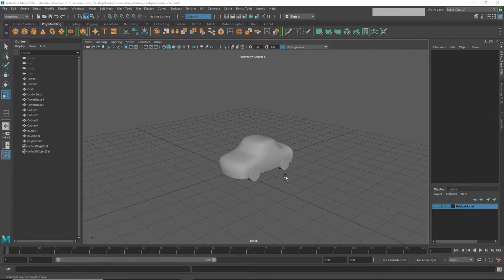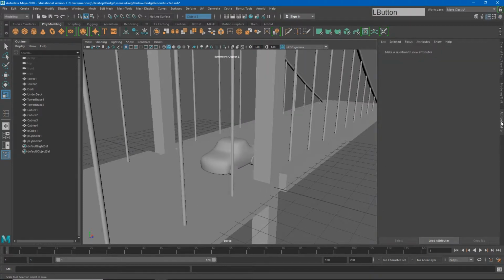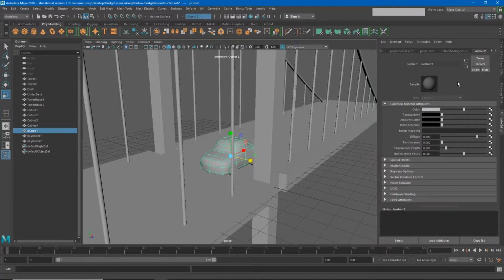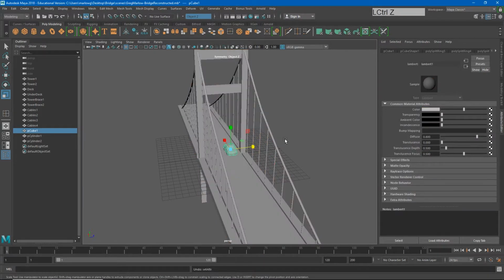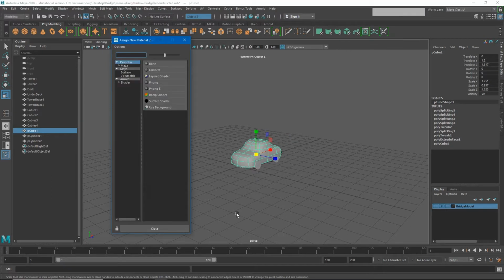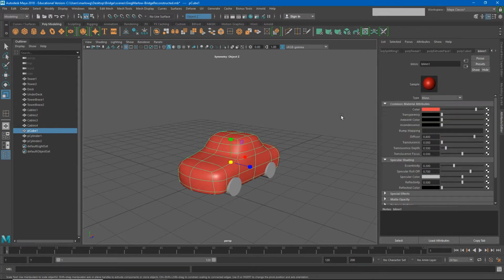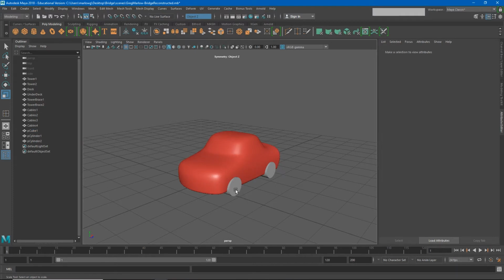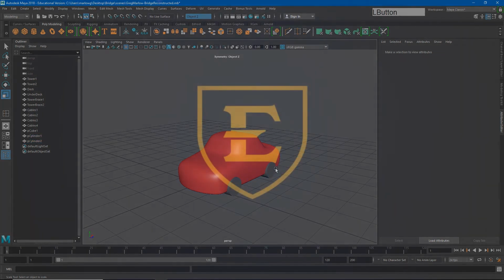POA: Materials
Video lesson for DIGM 1800 Principles of Animation about adding simple materials to objects in Maya